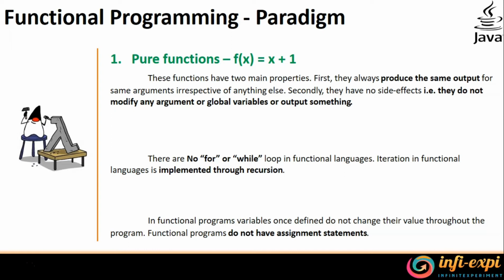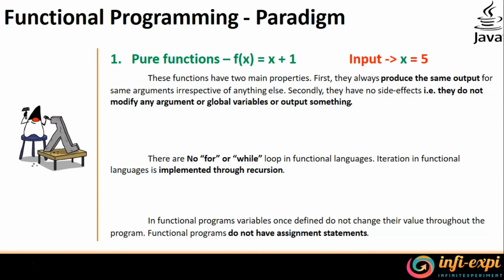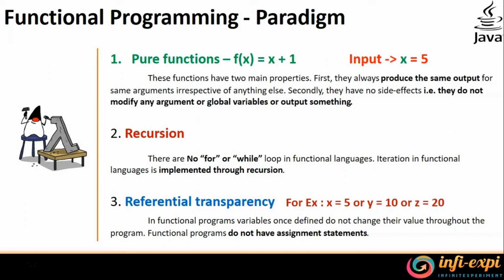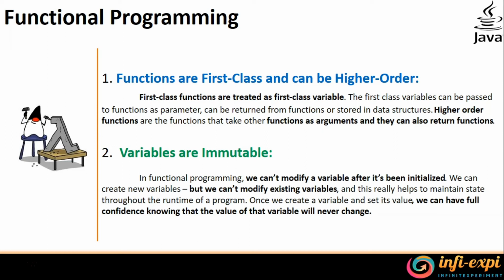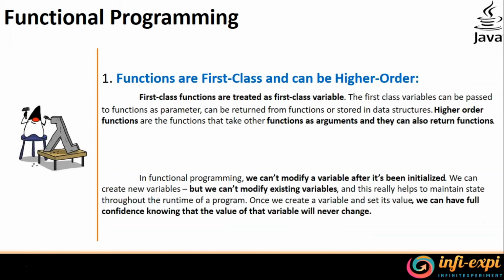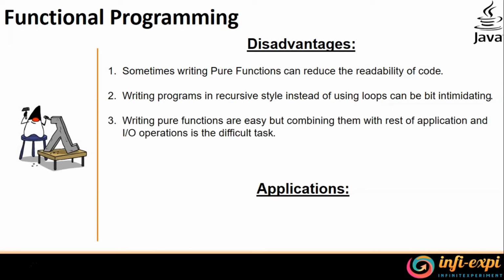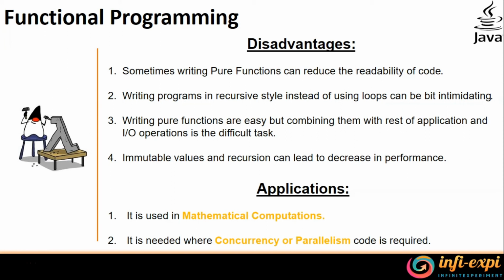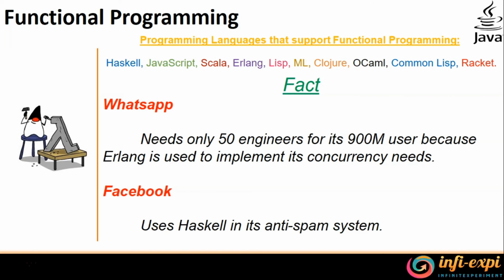4. Java 8 - Functional Programming - Intro 2 (Pre-Requisite)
Functional Programming , Java 8 New Features, Lambda Programming, Lambda Calculus, Lambda Functions, Lambda Expressions.!

In computer science, functional programming is a programming paradigm—a style of building the structure and elements of computer programs—that treats computation as the evaluation of mathematical functions and avoids changing-state and mutable data.